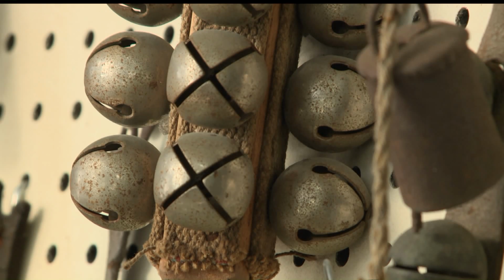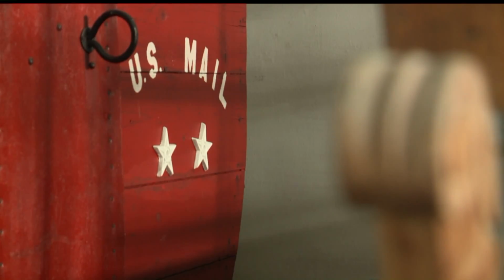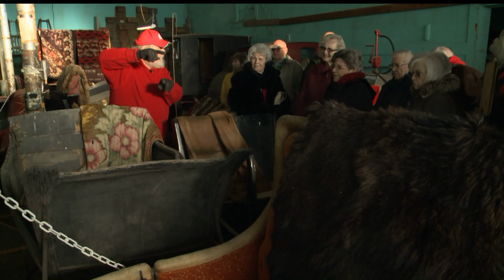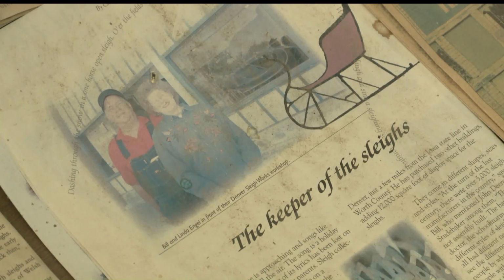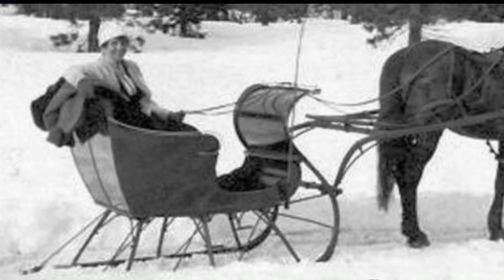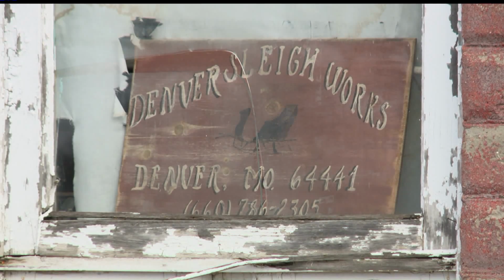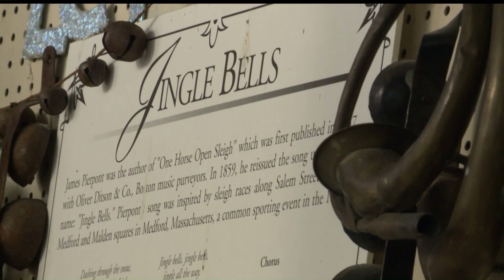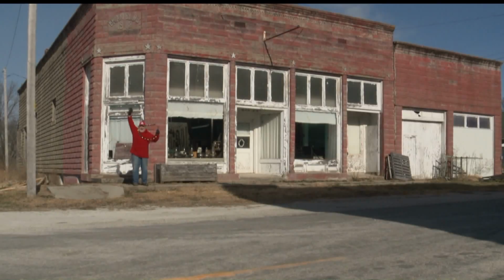"Antique Sleighs"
12.15.16
AM Aircheck